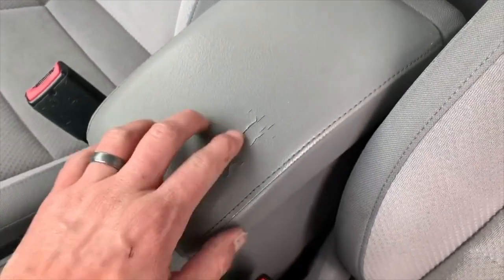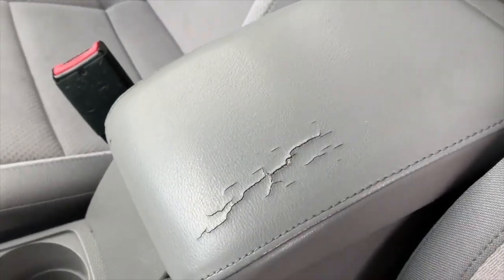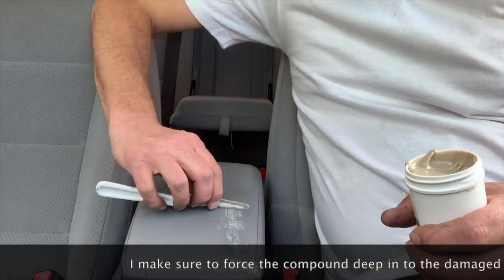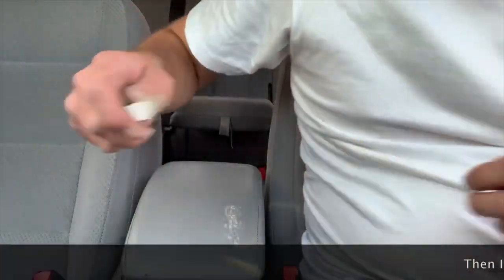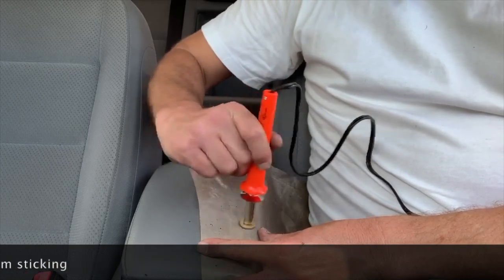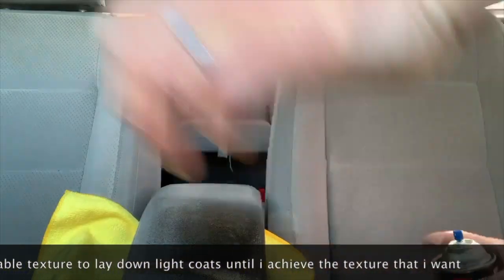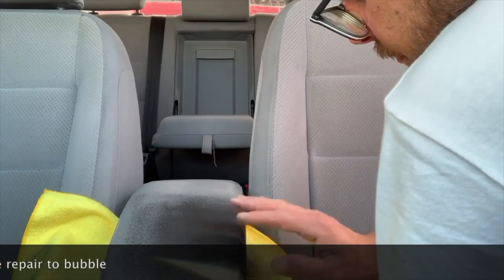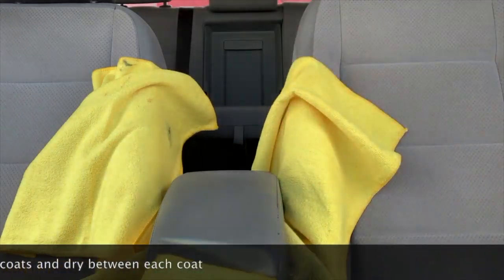SATISFYING INTERIOR REPAIR | Car Detailing Videos | Repairing a cracked center console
SATISFYING INTERIOR REPAIR | Car Detailing Videos | Repairing a cracked center console to make it look new again!  We are doing something a little different for this video and instead of a Satisfying Car Detail Video, we are doing a Satisfying Car Interior Repair!  Let me know what you think!

Heat Gun (you can also you a hair dryer)

SEM Texture Coat

SEM Aerosal color (this link take you to black.. make sure you reach out to them to find the correct color needed for your project)